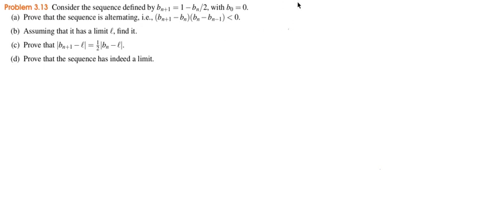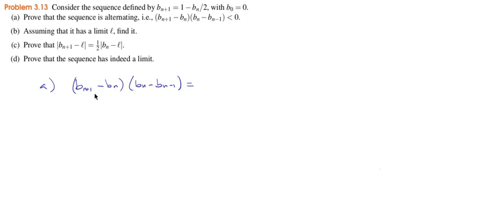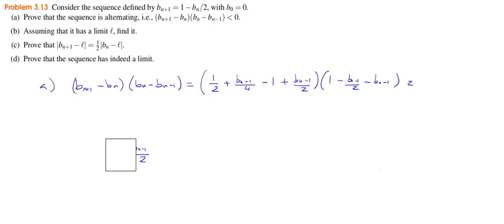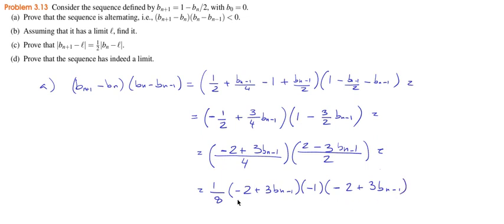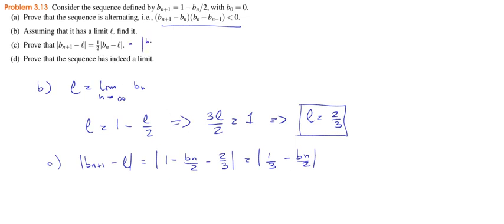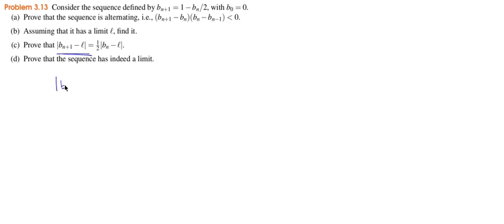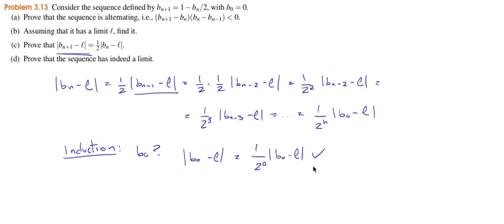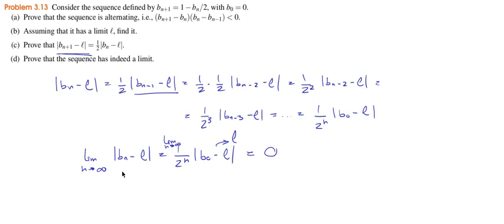Calculus - Problem 3.13 - Recurrent sequences